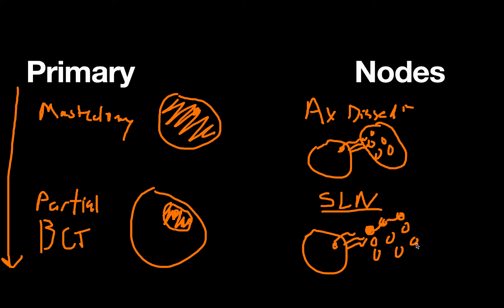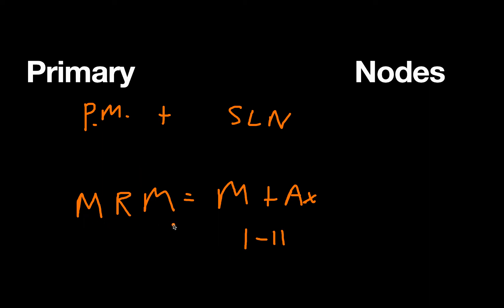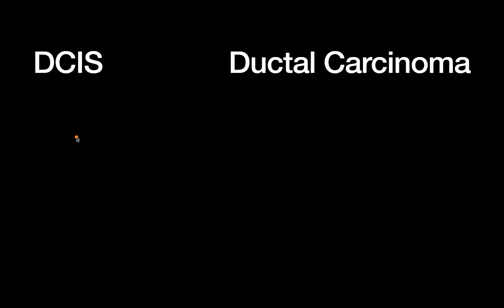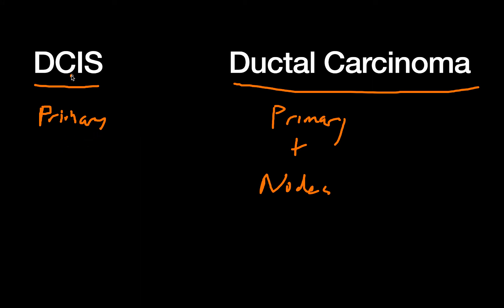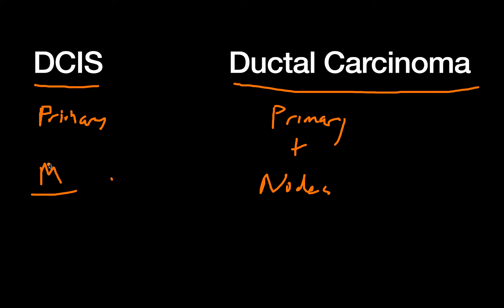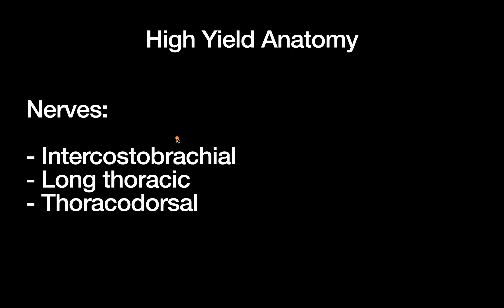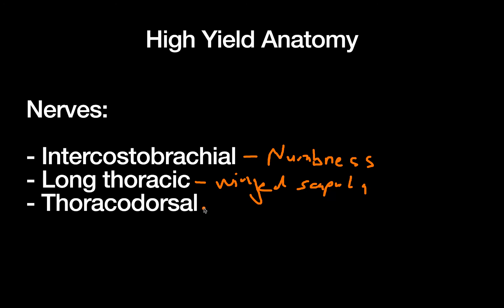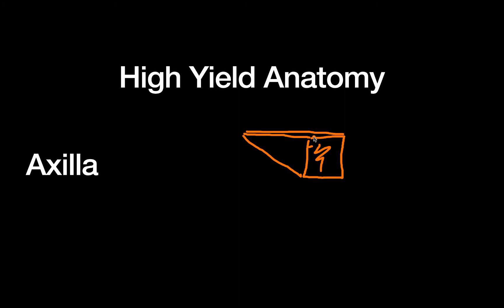Breast Cancer Surgery Basics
Breast cancer is a complex topic, but it is difficult to understand all that complexity as a medical student until you have a foundational understanding of the basic surgeries used for breast cancer treatment. This video reviews the four operative techniques used to treat breast cancer and how they can be combined, then discusses the differences when dealing with DCIS vs ductal carcinoma, and finally covers some high yield anatomy you may get asked in the operating room.

Four operative techniques:

For the primary lesion:
- Mastectomy
- Partial mastectomy (aka lumpectomy, aka BCT)

For the nodes:
- Axillary Dissection
- Sentinel Lymph Node (SLN) biopsy